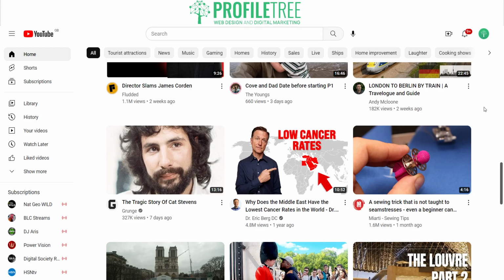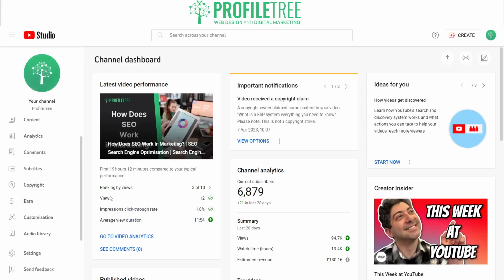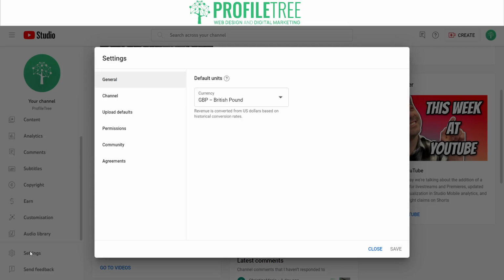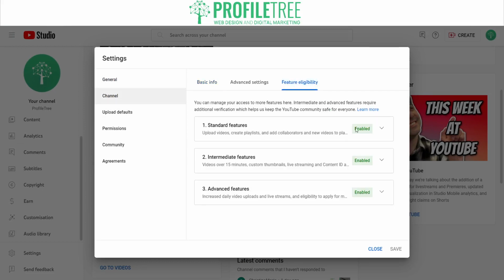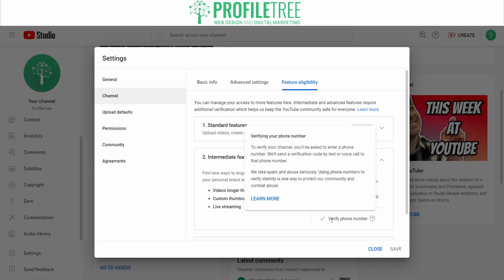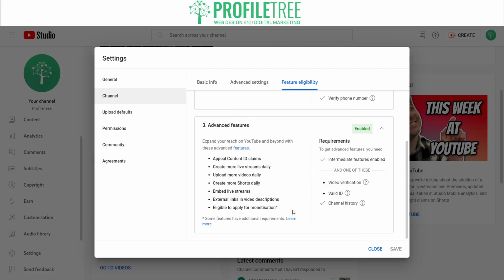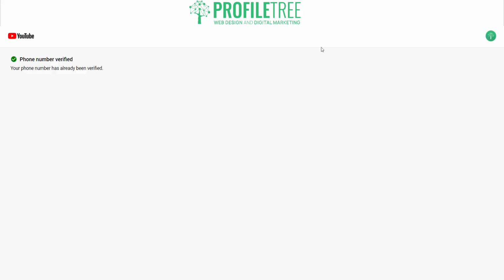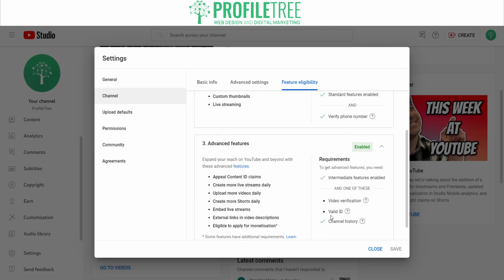How to Verify Your YouTube Account | Video Marketing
In this video, we will take you through the step-by-step process of how to verify your Youtube account to let you get started with your video marketing on Youtube as a platform

Verifying your YouTube account enables additional features and functionalities, such as the ability to upload videos longer than 15 minutes, create custom thumbnails, and live stream. To verify your YouTube account, follow these steps:

Sign in to your YouTube account: Go to the YouTube and sign in using your Google account credentials.

Go to YouTube Studio: Click on your profile icon in the top right corner of the page and select "YouTube Studio" from the drop-down menu.

Open settings: In the YouTube Studio dashboard, look for the "Settings" option in the left-hand menu and click on it.

Access the "Channel" settings: In the settings pop-up window, click on the "Channel" tab.

Navigate to the "Feature Eligibility" section: Within the "Channel" tab, find the "Feature Eligibility" section and click on the "Status and Features" link.

Click "Verify": In the "Status and Features" section, you'll see a "Verify" button next to your account status. Click on the button to begin the verification process.

Choose your country and verification method: In the verification screen, select your country from the drop-down menu and choose your preferred method for receiving the verification code, either via a text message to your phone or an automated voice call.

Provide your phone number: Enter your phone number in the provided field, making sure to include the country code if required. Then, click "Submit."

Enter the verification code: Once you receive the verification code via your chosen method, enter the code into the appropriate field on the YouTube verification page and click "Submit."

Confirmation: If you've entered the correct verification code, you'll see a confirmation message on the screen, and your YouTube account will now be verified.

After verifying your account, you can enjoy the additional features and functionalities that come with a verified YouTube account. Note that verification is different from having a verification badge, which is a checkmark next to your channel name and indicates an official, authentic channel.